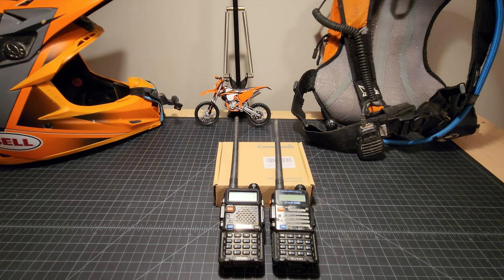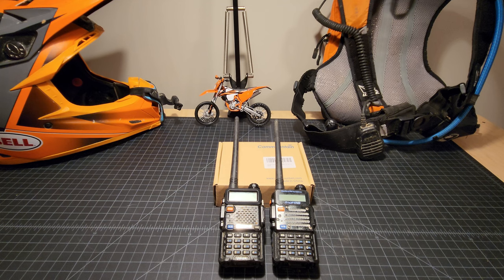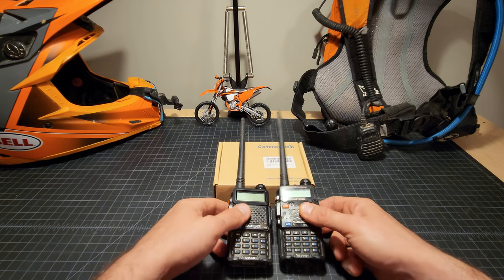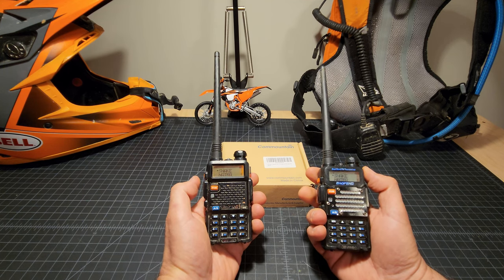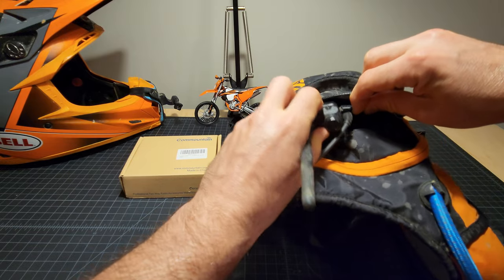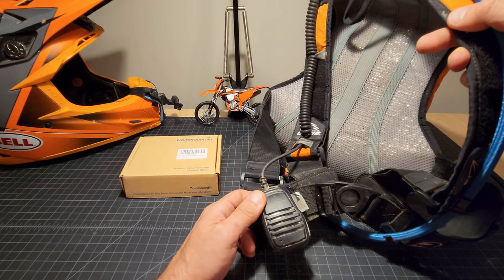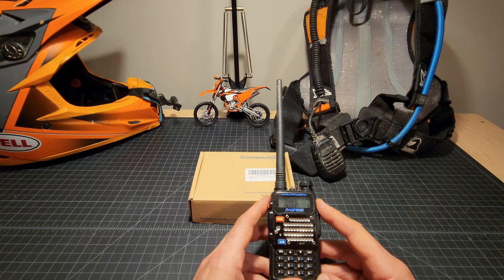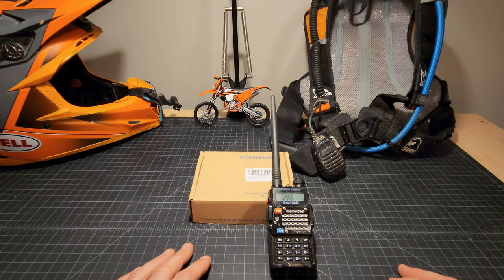Offroad Comms - Dirt bike communication radio setup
I briefly describe the comms setup my group uses for communicating while we ride our dirt bikes offroad.

Baofeng UV-5R two-way ham radio
Commountain speaker mic